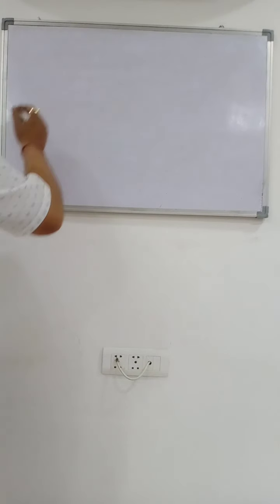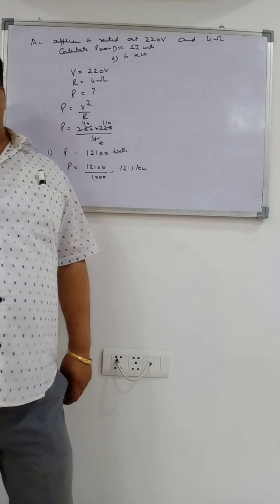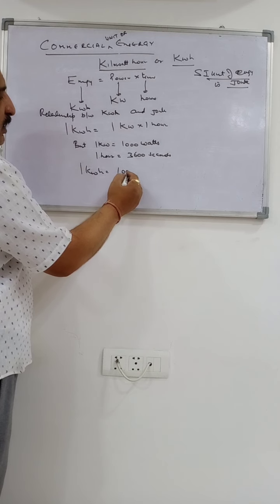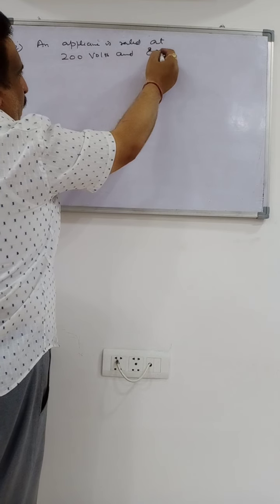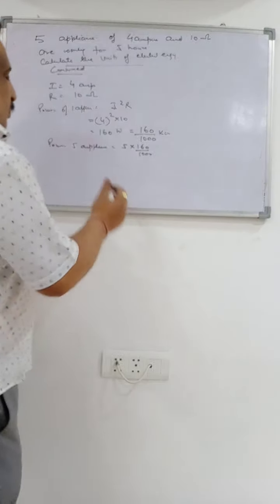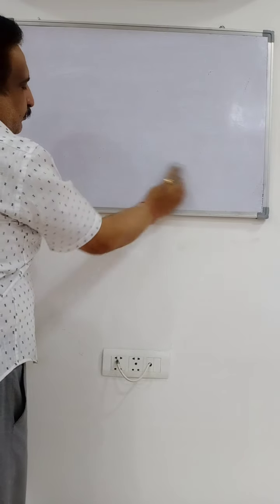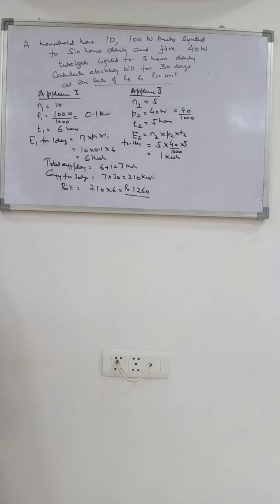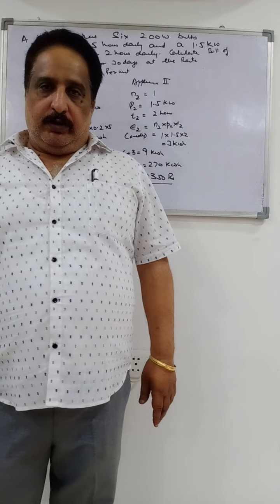Class X (Science) ELECTRICITY (lecture-7)